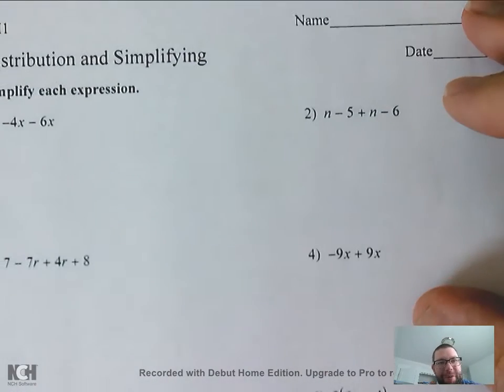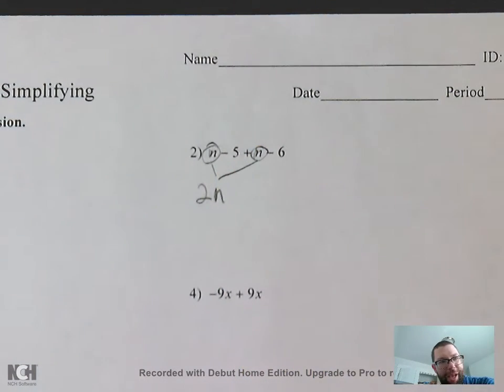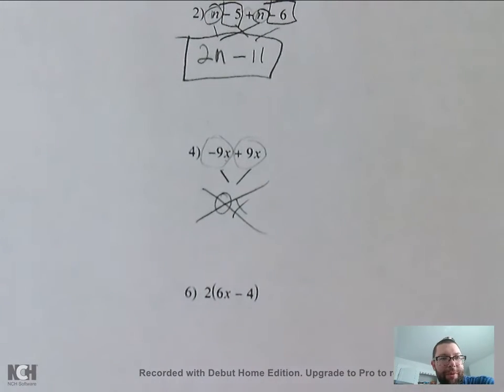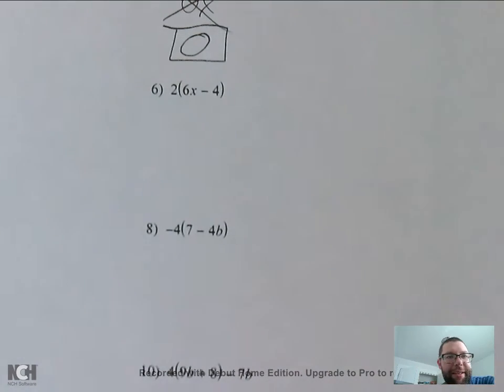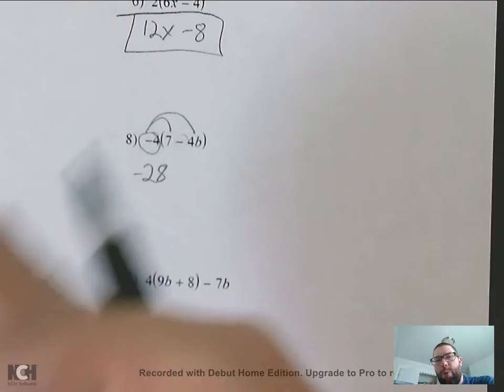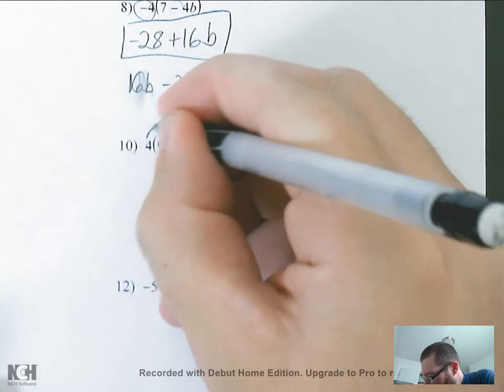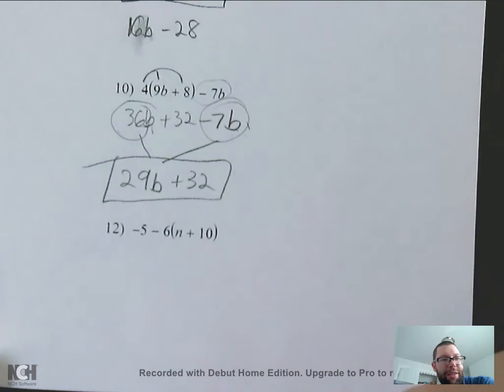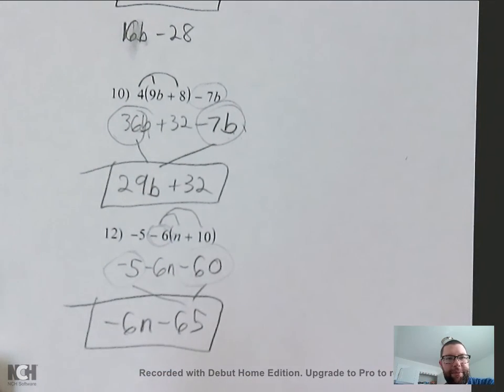Simplifying expressions by combining like terms and distributive property